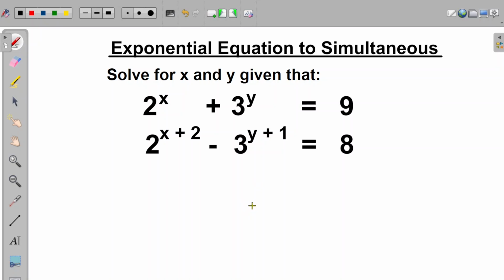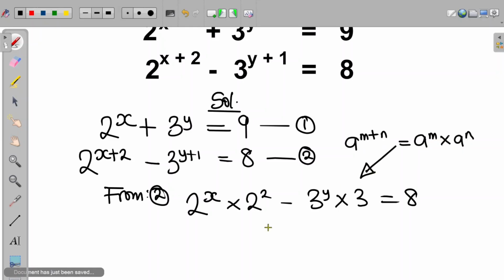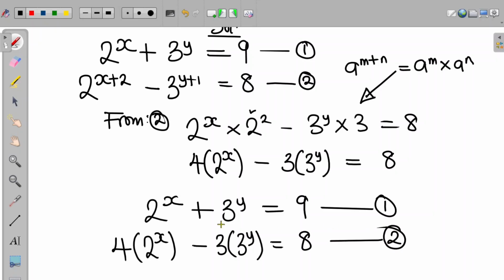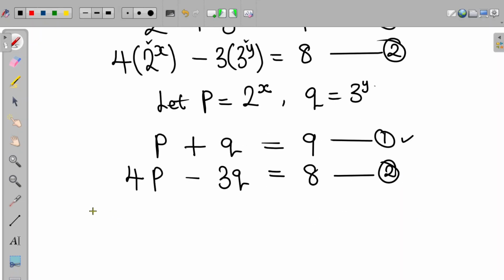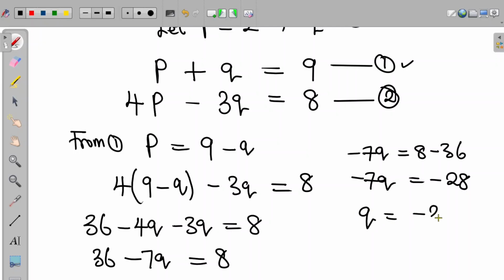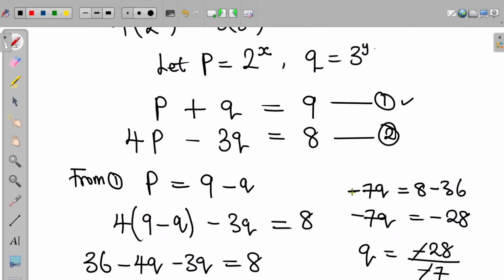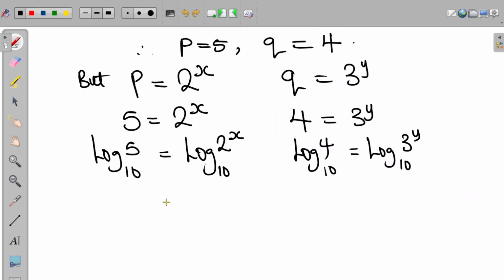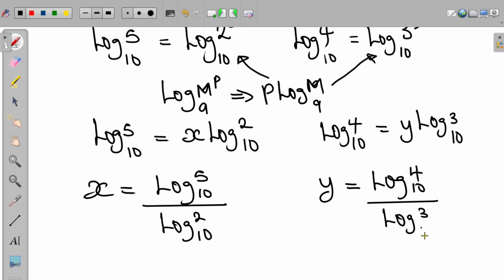Exponential Equations to Simultaneous Linear Equations – Full WAEC & IGCSE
Learn how to solve exponential equations that turn into simultaneous linear equations — step-by-step, simplified for WAEC, NECO, GCE & IGCSE exams. Master how powers, indices, and algebra connect to help you score higher in O-Level Mathematics.
Unlock the secret link between exponential equations and simultaneous linear equations in this powerful Mathematics tutorial for WAEC, NECO, GCE, and IGCSE exams. 🚀 Learn how to simplify exponential forms, apply algebraic substitution, and solve linear pairs step-by-step.

This lesson helps you understand how exponential equations can be reduced to simultaneous linear equations, a vital topic in algebra, indices, and exponential functions. Perfect for students aiming for A+ results in O-Level Maths and Further Mathematics.

Which step in solving exponential equations confuses you the most — simplifying powers or finding the linear form? Drop your answer below 👇

🌟 About Radiant Minds Academy:
At Radiant Minds Academy, we make Mathematics simple, visual, and exam-ready. Every video is designed to build clarity and confidence in topics like algebra, logarithms, indices, equations, and word problems.